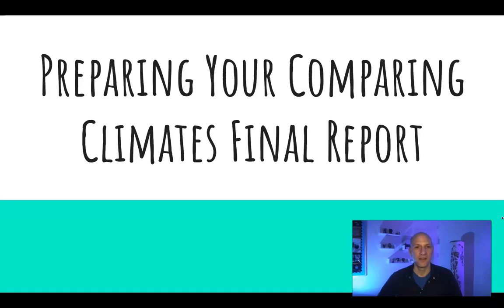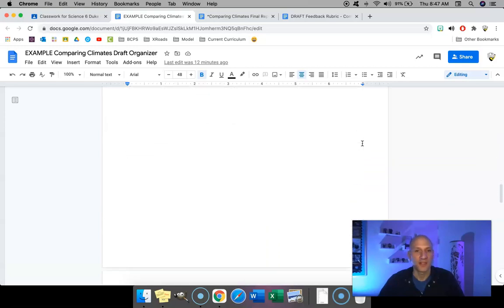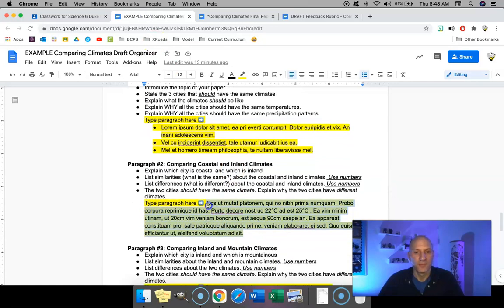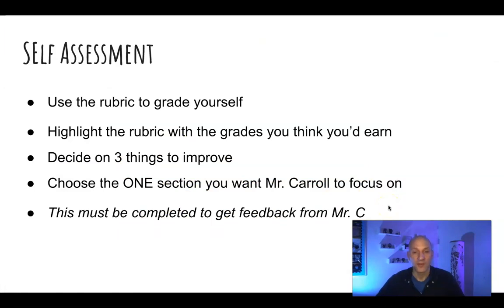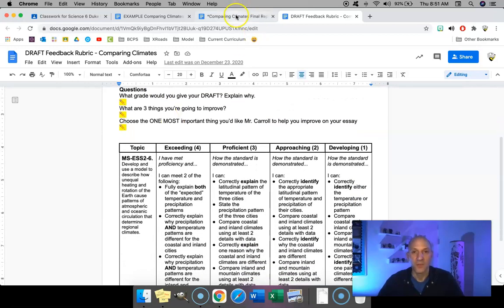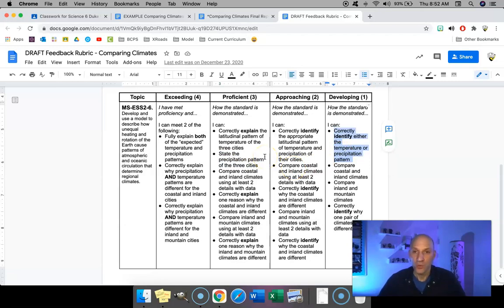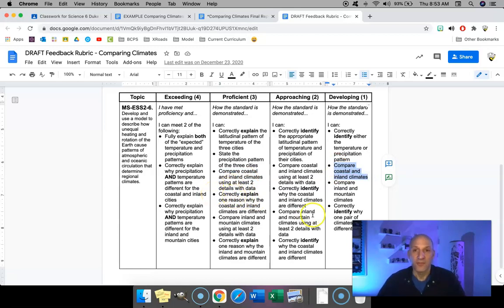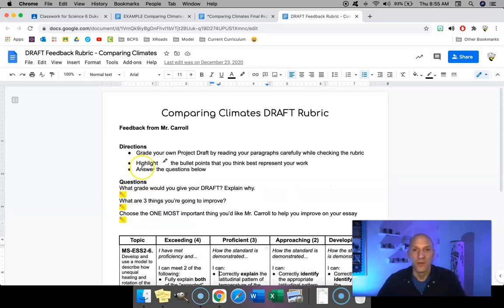Comparing Climates Draft to Final Report